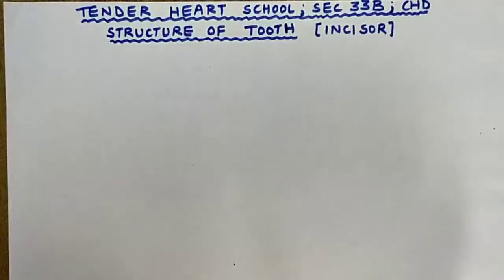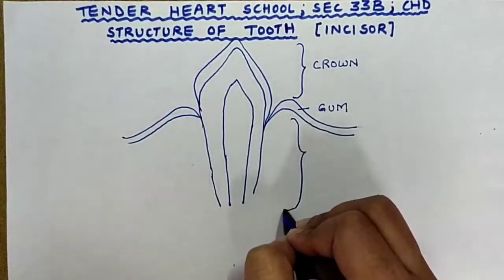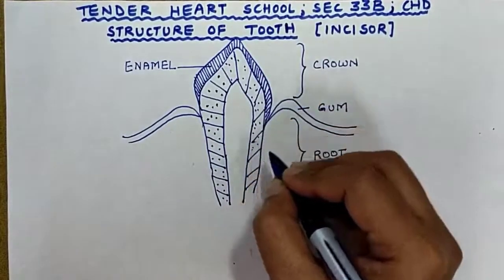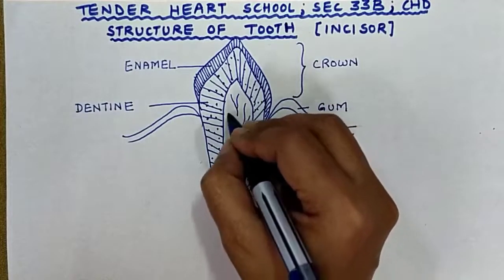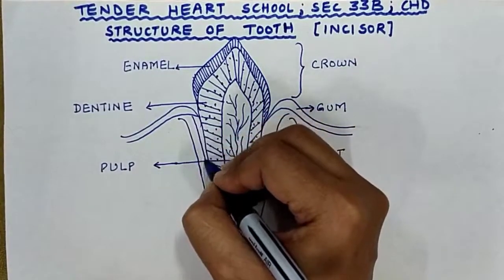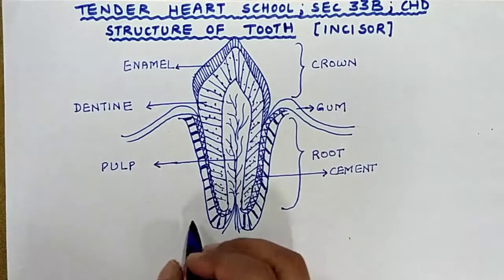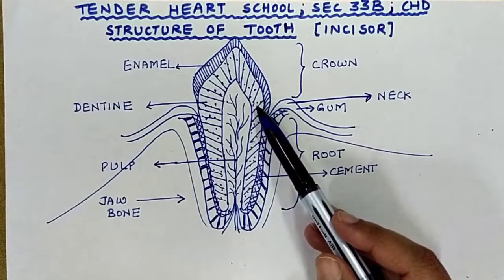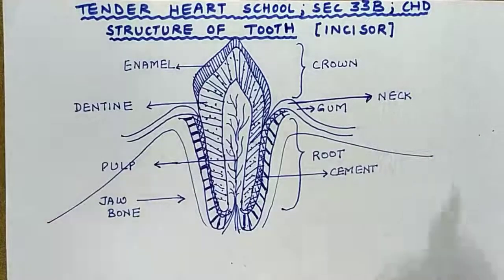Internal structure of tooth, Biology, Class 9